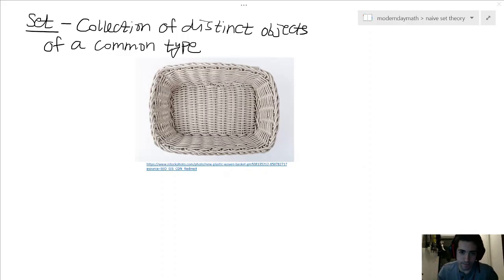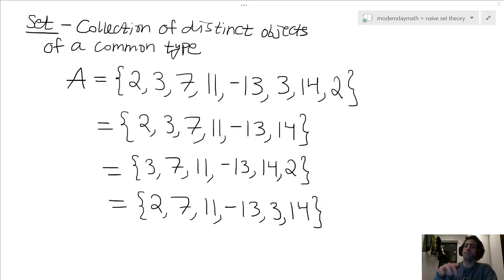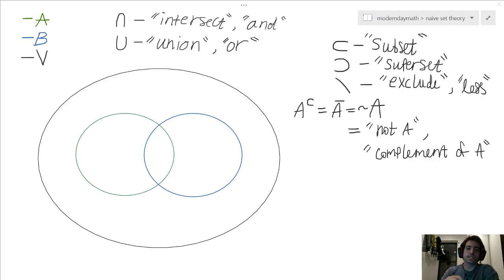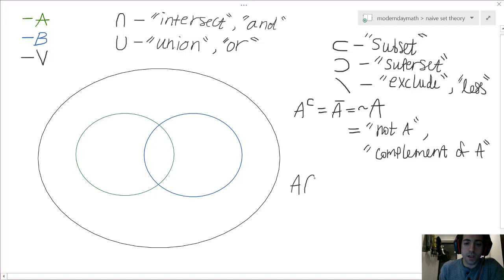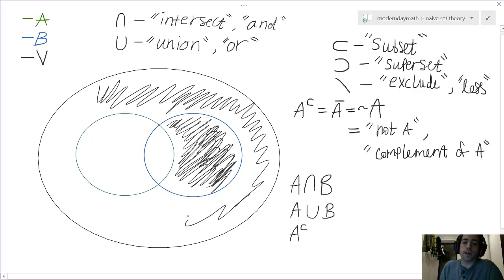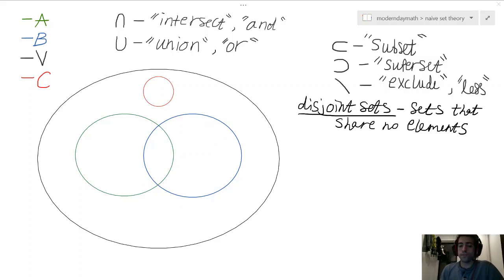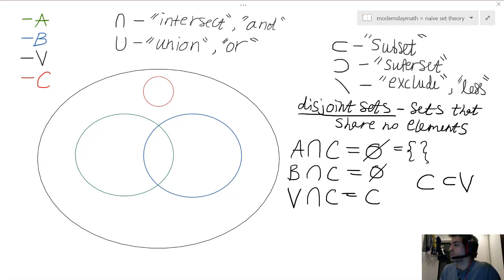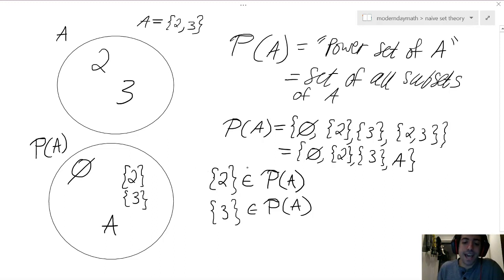CRASH COURSE #2 - Naive Set Theory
This is my "crash course" of Naive Set Theory. I may go much deeper into these topics in later tutorials, but this brief exposure should provide enough for most of the tutorials that will be on this channel.

Please note in the beginning: when I talk about strings, I meant say they're wrapped in quotes!